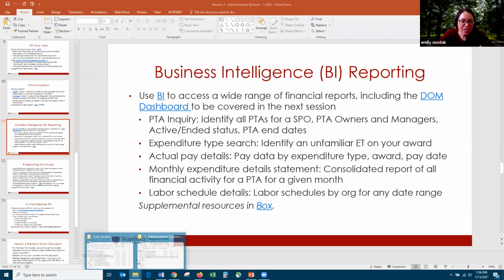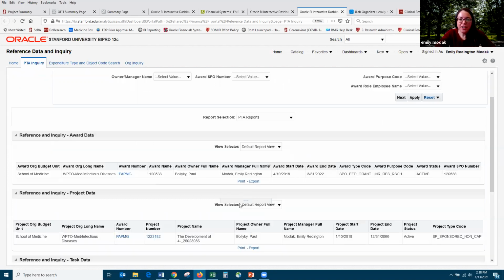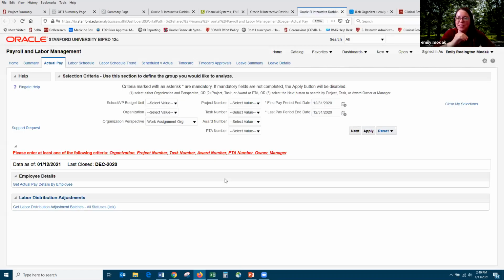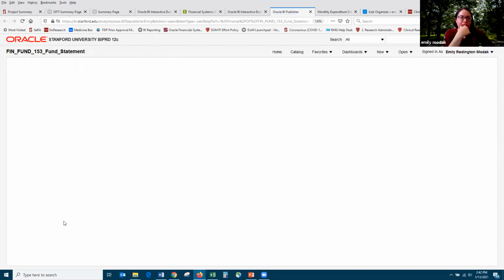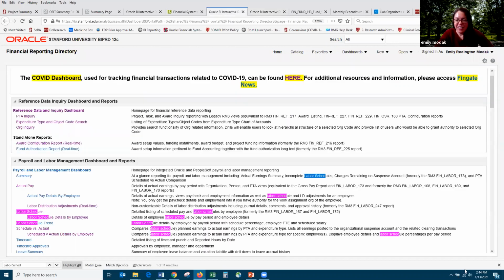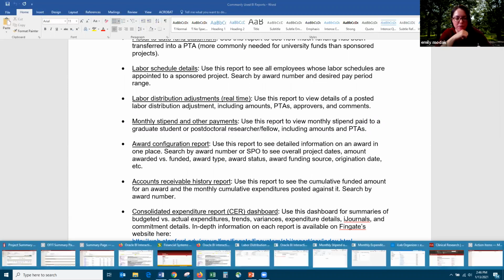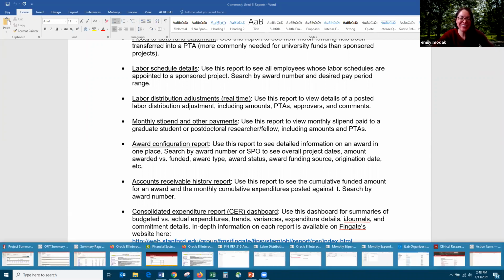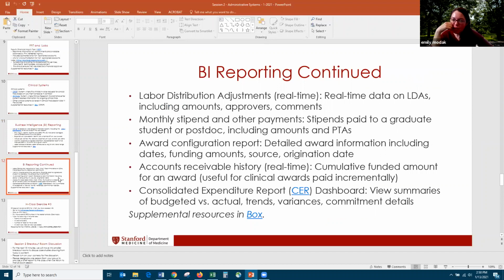Session 2 Module 4: Commonly Used BI Reports